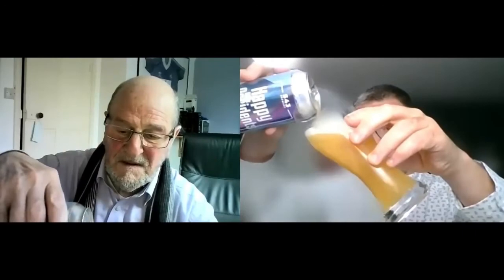Happy Little Accidents IPA 6.8% - S43 Brewery